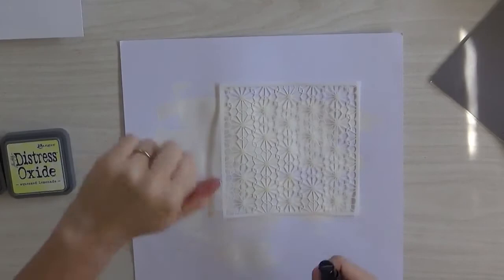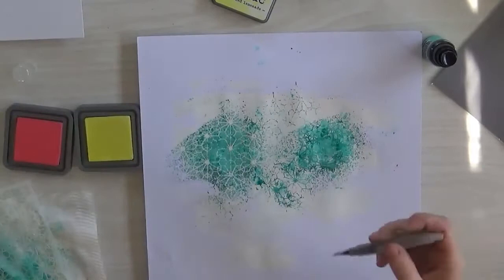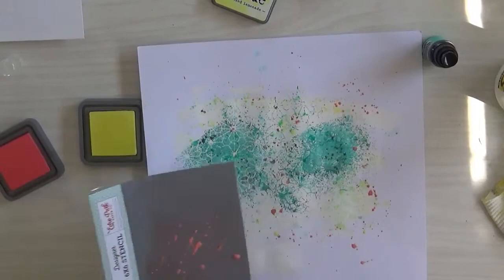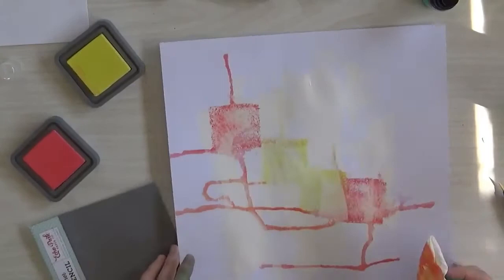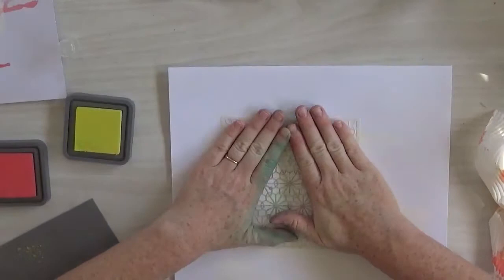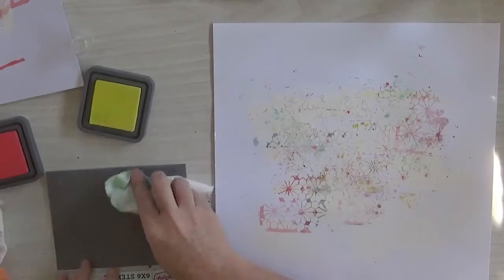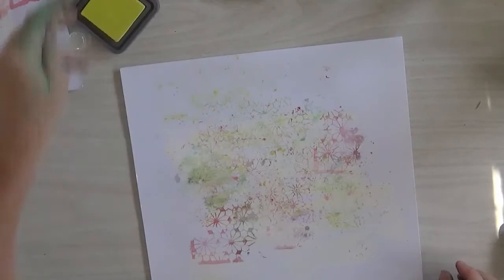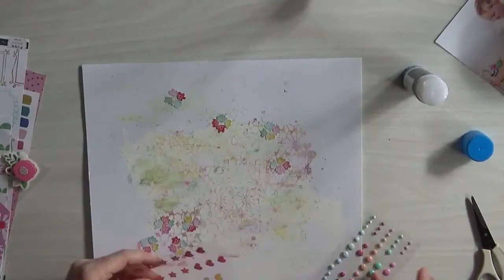Scrapbooking process #50 / Hip kits / butterflies, rainbows and flowers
Hip kit club - Aptil 2018